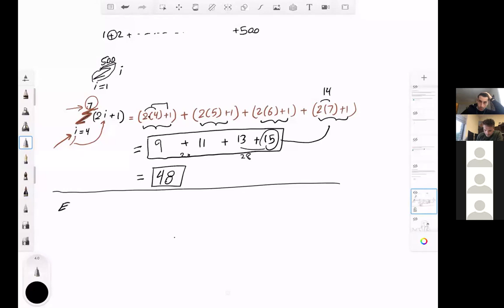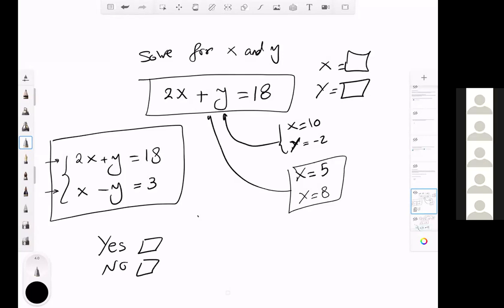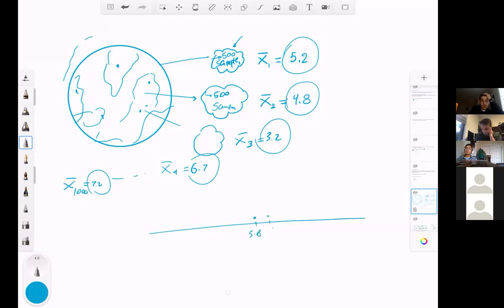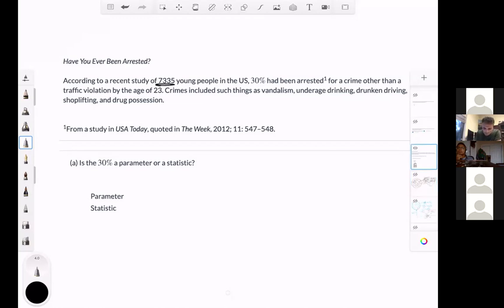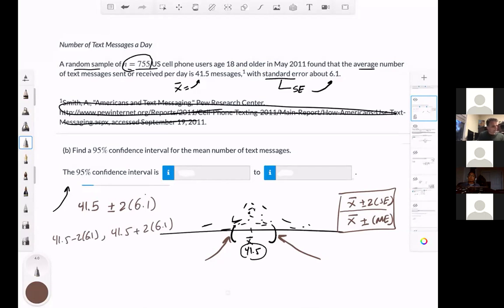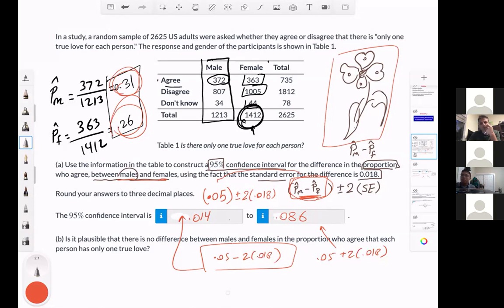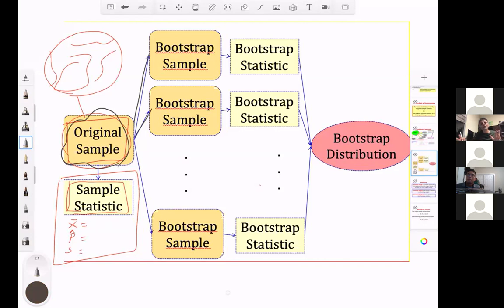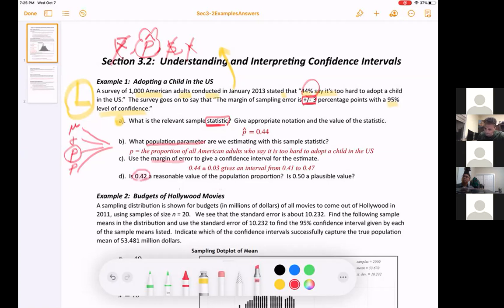zoom meeting oct 7 2020